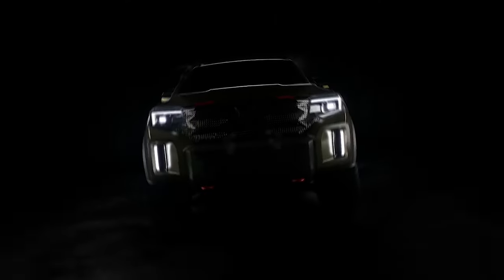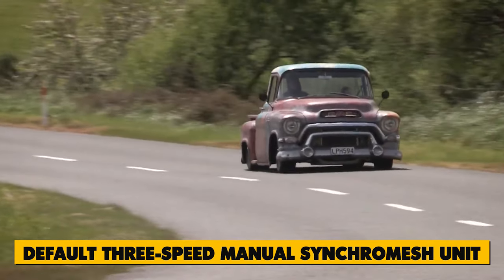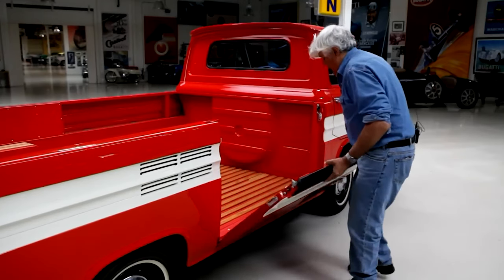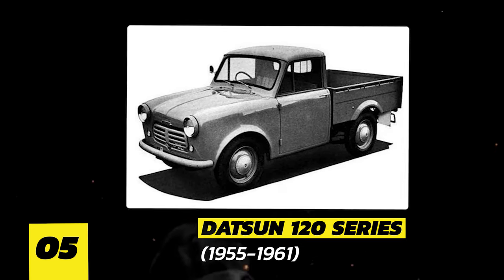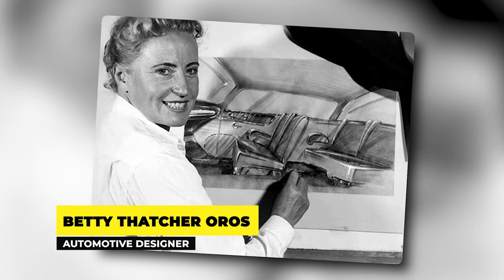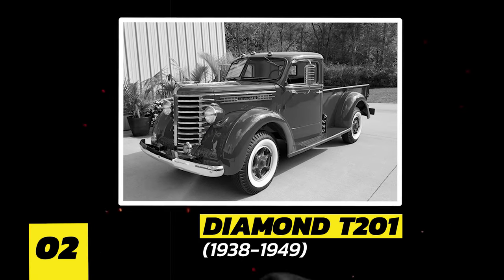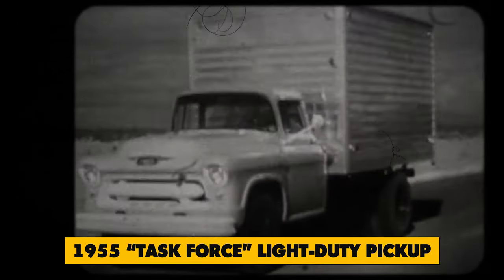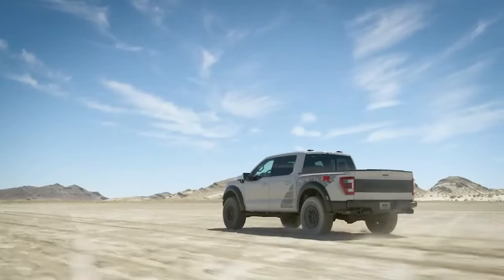The Weirdest and Rarest Pickup Trucks Ever Made! 😎👀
8 Weirdest and Rarest Pickup Trucks Ever Made You didn’t Know Existed!

Buckle up, truck enthusiasts! Get ready to embark on a thrilling journey through the hidden treasures of the pickup world. If you're a pickup truck enthusiast or even a proud owner of one, this video is a must-see. While pickup trucks are a common sight on roads worldwide, some lesser-known models have captured the imagination of truck enthusiasts and collectors alike.

In this exploration, we'll delve into the world of rare pickup trucks, uncovering eight unique models and classic rides that may have flown under your radar. These vintage pickups represent a fascinating niche in automotive history, from obscure prototypes to limited production gems. We'll look in-depth at each model's features and specifications, showcasing their timeless allure and engineering prowess.

Join us as we showcase these remarkable pickups and discover why they remain worthy of purchase if you're fortunate enough to stumble upon one.